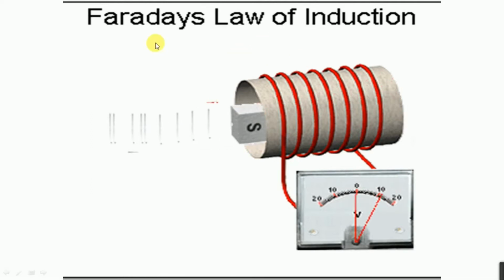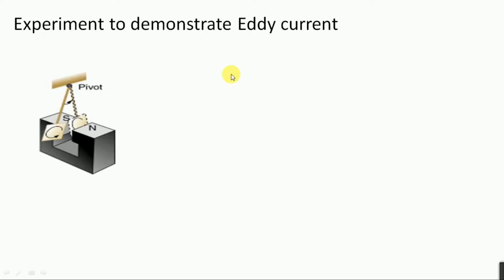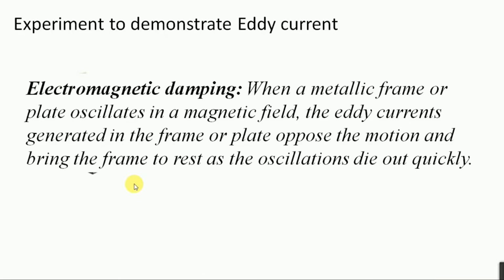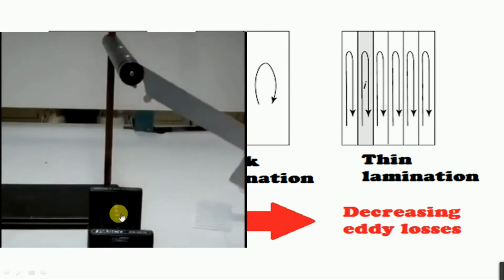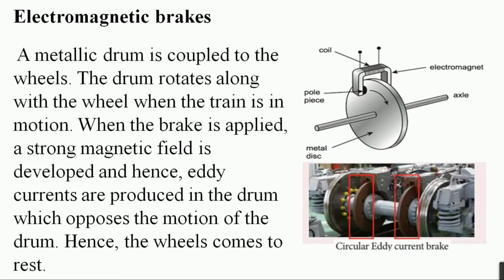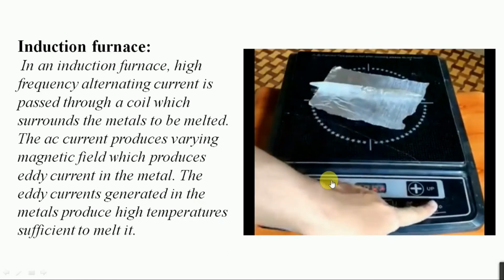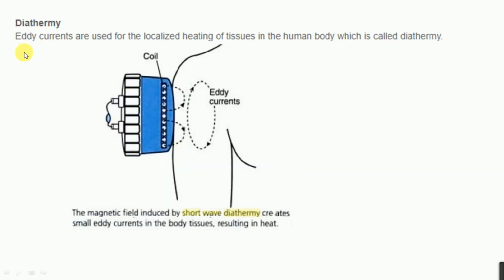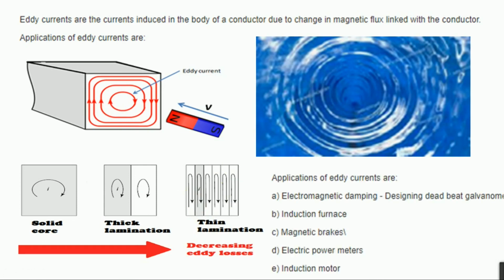Eddy current and its applications